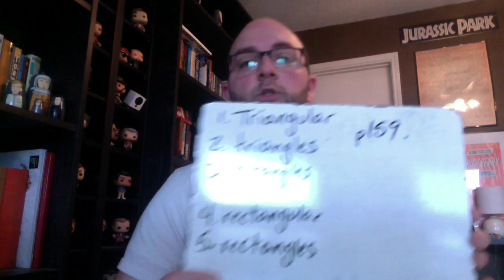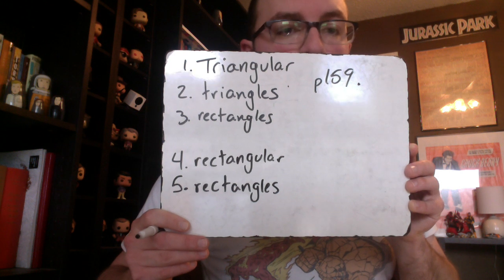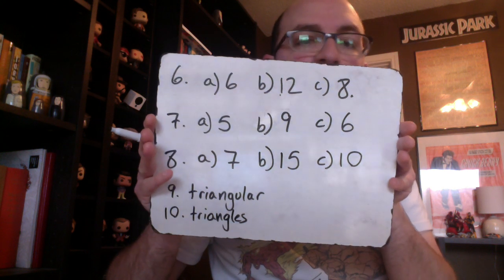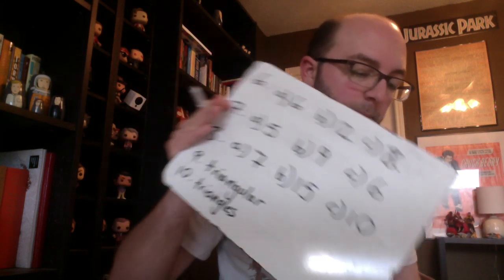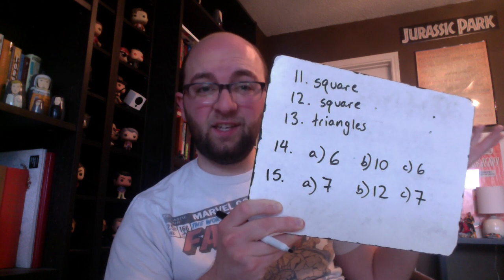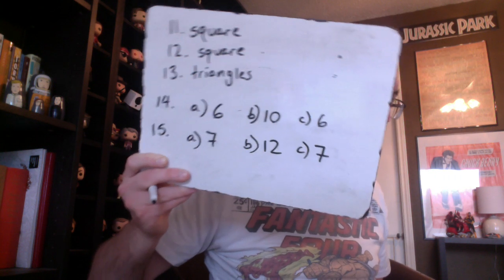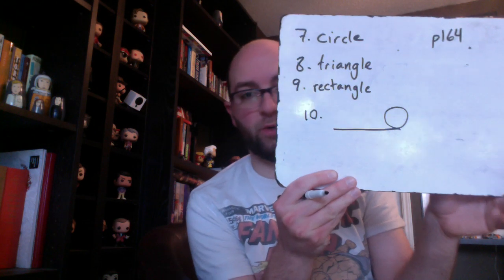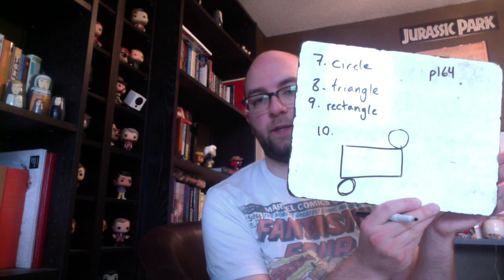5B Workbook pages 159-161, 163-164